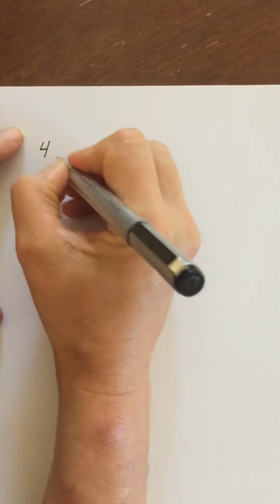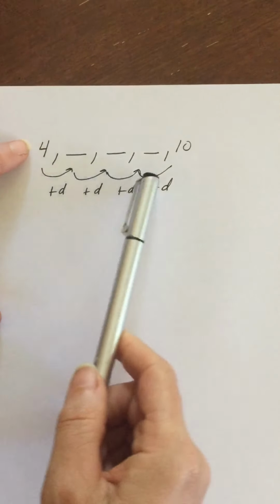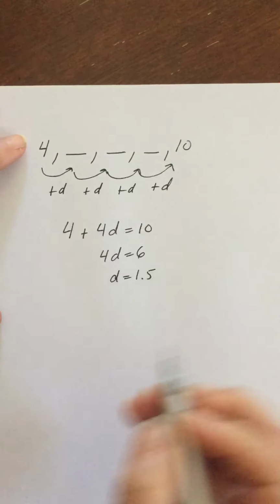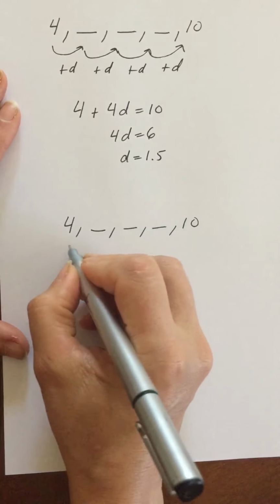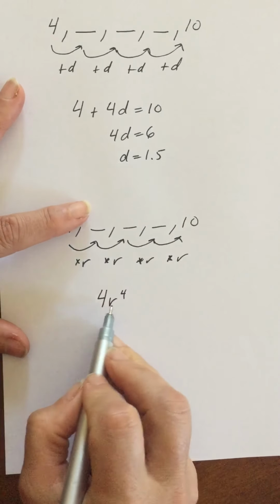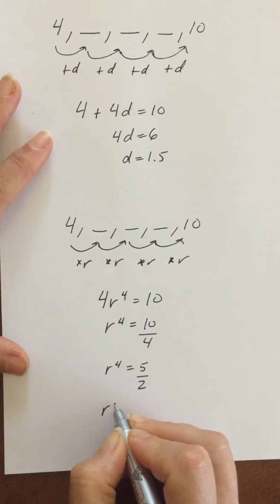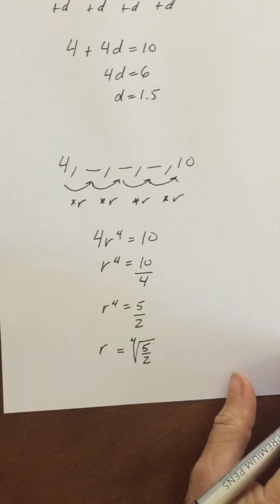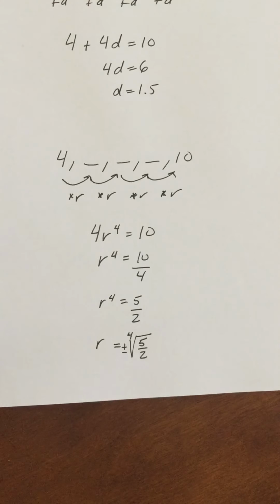Finding d, r with missing terms